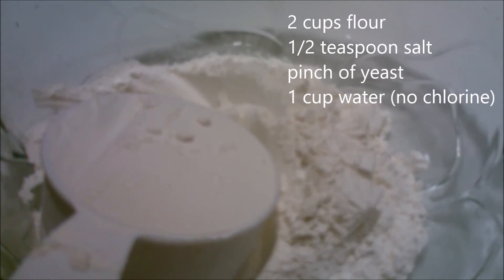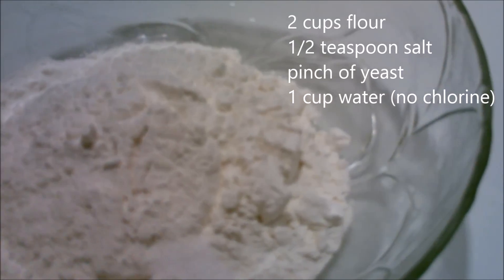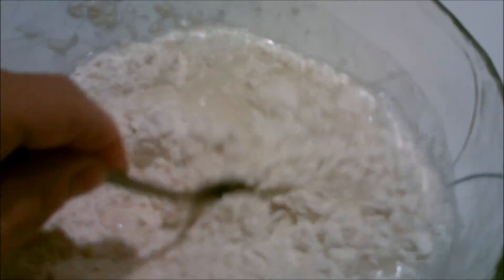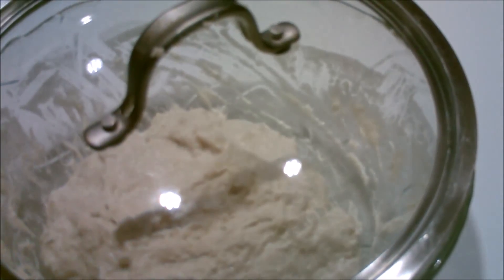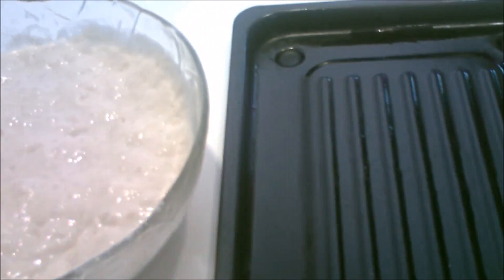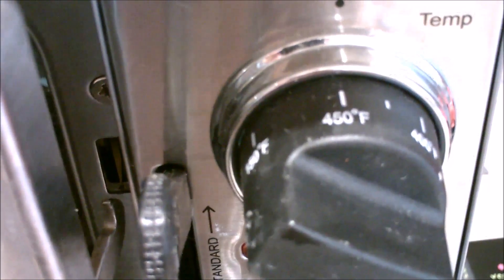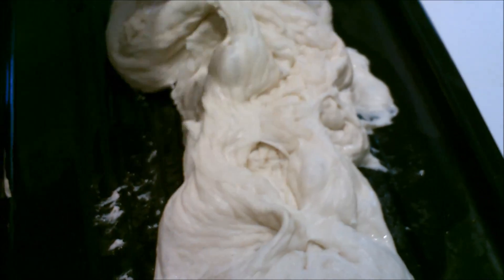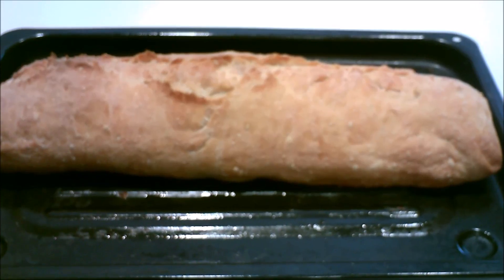Easy Vegan 3 Ingredient French Bread